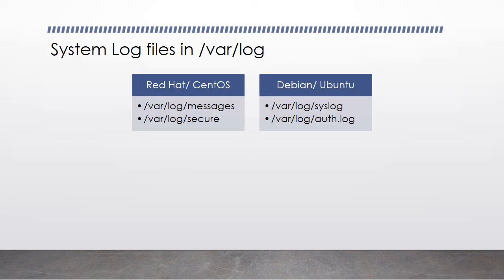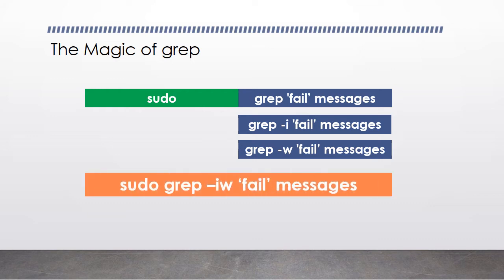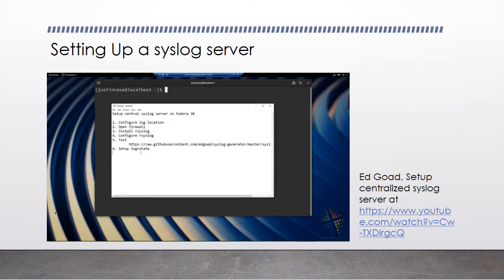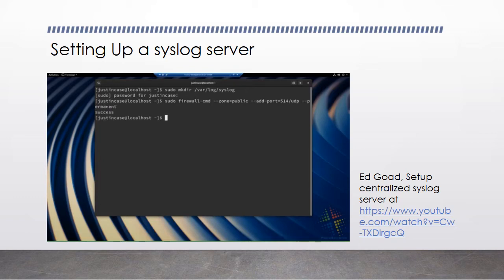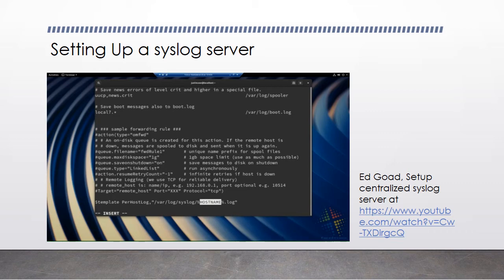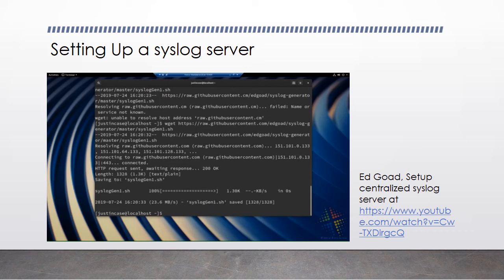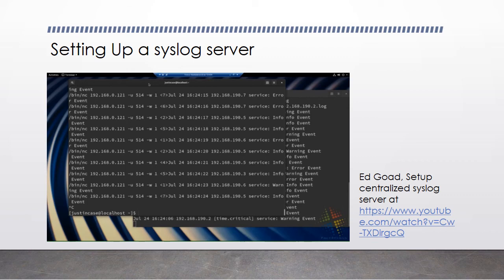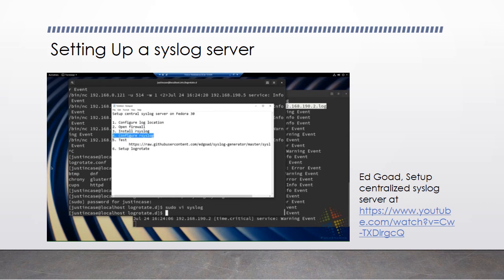CYB 532 Module12 - Logging and Log Security